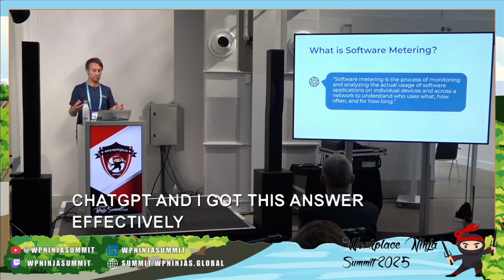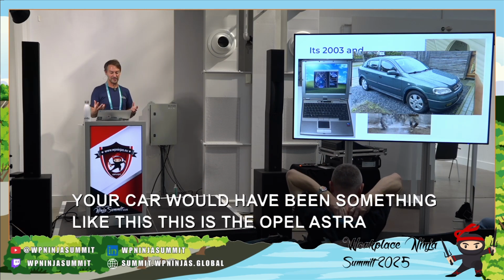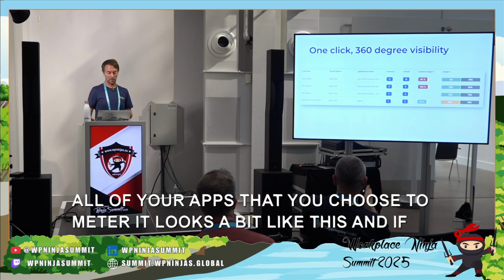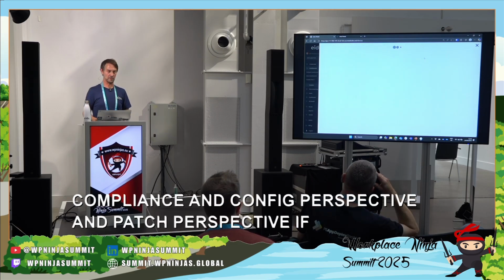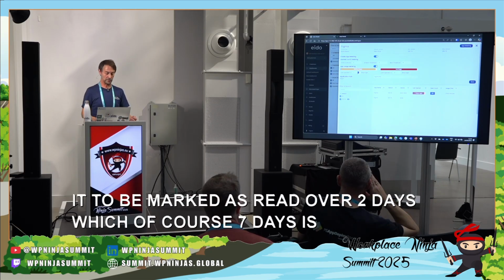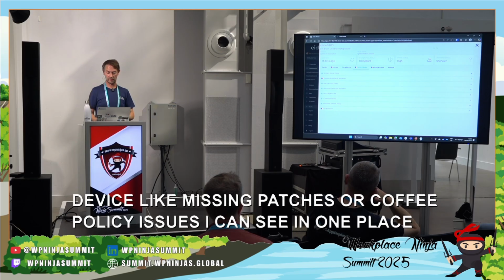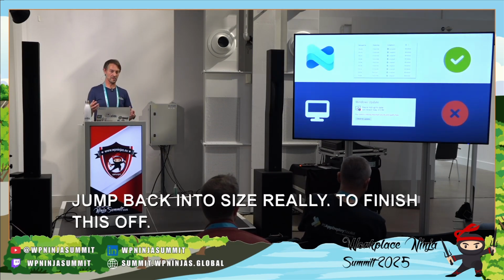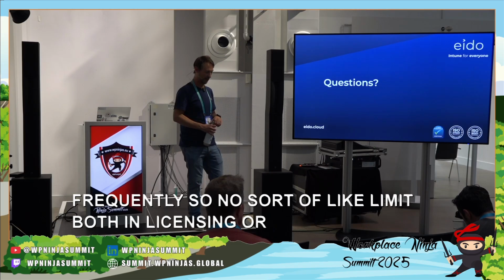Bringing Software Metering Back — Agent‑less and Intune‑Ready!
Missing the powerful software metering features you once had in SCCM? Wondering how to track unused applications and reclaim expensive licenses in a modern, Intune‑managed environment?

Good news — Eido is bringing software metering back, and it’s agent‑less.
Join Bruce Cullen, Chief Product Officer at Eido, for an exclusive first look at Eido’s next‑generation software metering solution built for Microsoft Intune.
In this session, you’ll learn:
- What software metering really means and why it’s more important than ever.
- How Eido helps you identify underused or orphaned applications to reduce licensing costs.
- How their new approach works without deploying a single agent.
- Why modern organizations need these insights that SCCM used to deliver — and how Eido makes them even better.

Whether you're focused on cost optimization, compliance, or regaining lost visibility after migrating to Intune, this is the tool you've been waiting for.
Perfect for IT admins, cloud architects, and anyone responsible for software governance and budget efficiency.